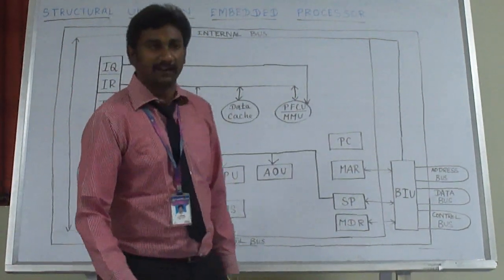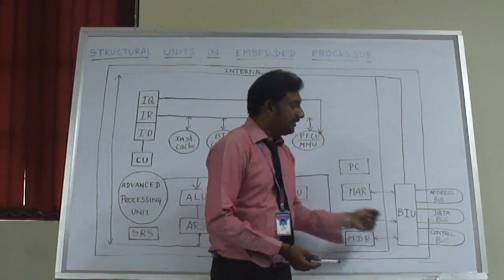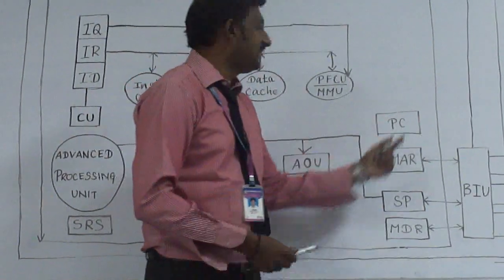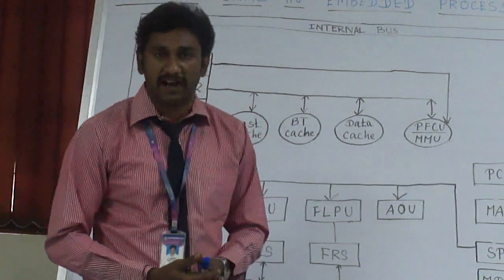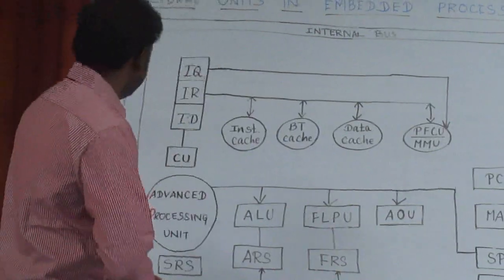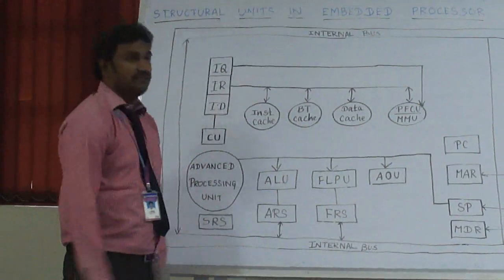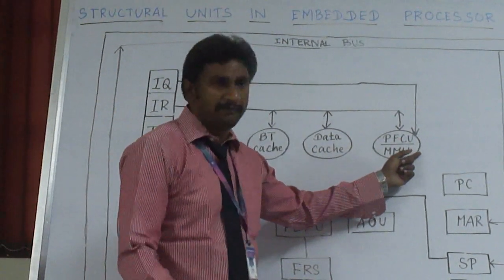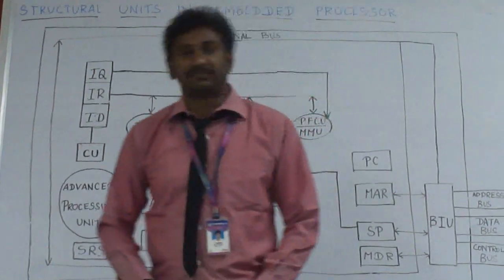STRUCTURAL UNITS IN EMBEDDED SYSTEMS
Embedded systems